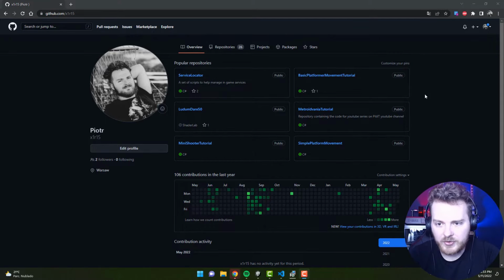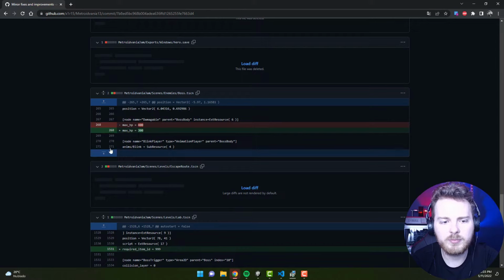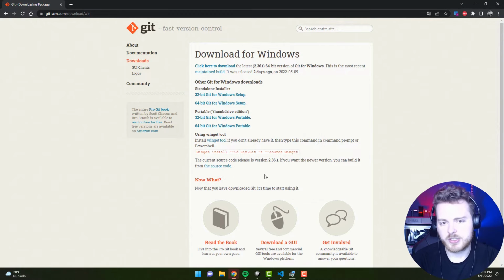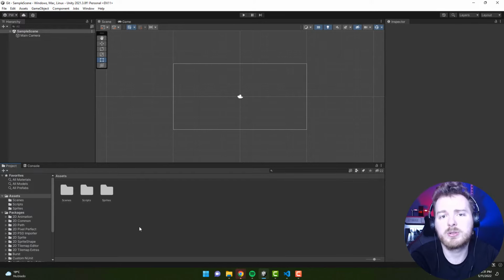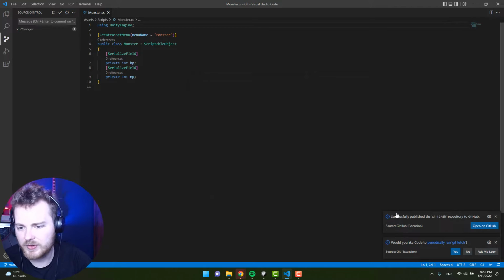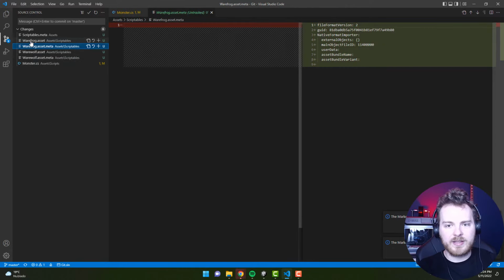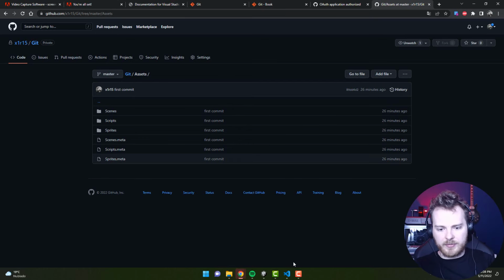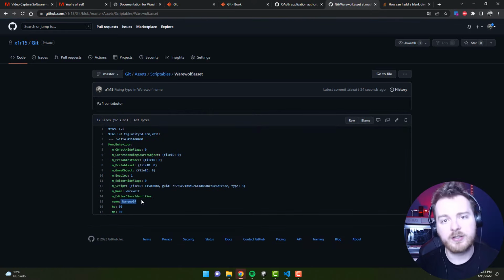Learn how to use git and Github to maintain Unity Projects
In this Unity Tutorial we will learn how to make our code a little bit more secure with Git and Github. This is tutorial for total beginners so you don't have to worry about anything if you haven't used version control/source control before. If you have any questions regarding Git and Github feel free to write them in the comments I will try to gather them up and answer in one of the next videos!

00:00 Intro
00:20 Github overview (what is Source Control?)
05:55 What is Source Control (quick recap)
06:19 Setup
08:23 Git vs Github
09:25 Using git with Unity
10:57 Create Repo from VSC
14:35 Commiting and Pushing
21:41 Commiting and Pushing quick recap